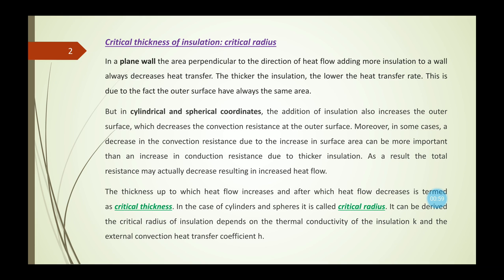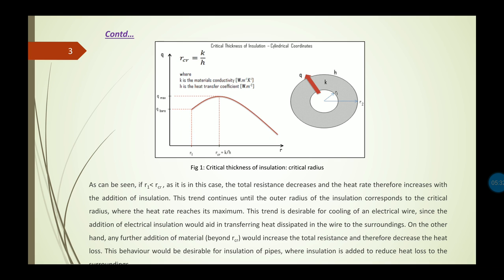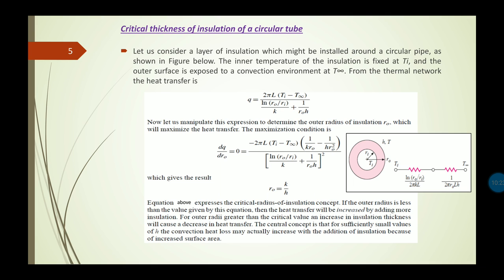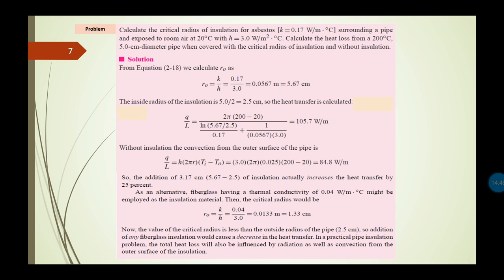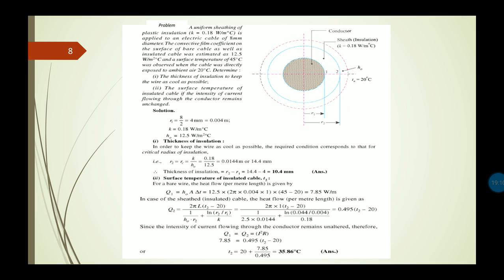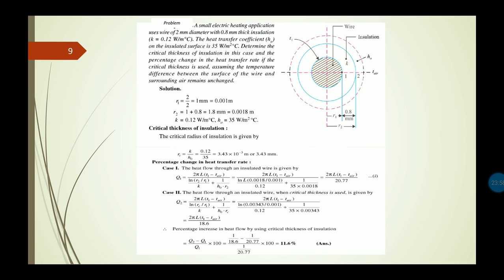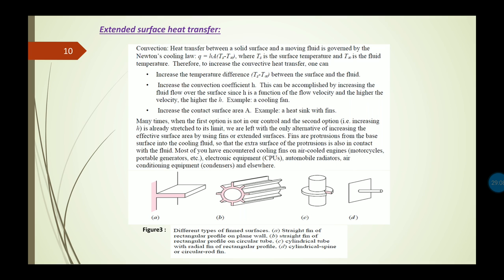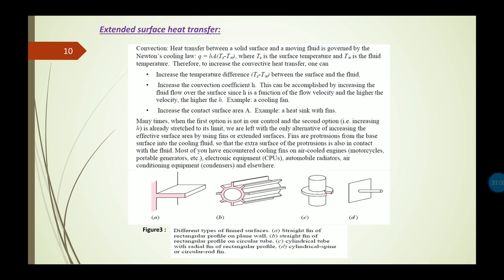L5: Critical thickness of insulation: critical radius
In this lecture we are going to study the concept of critical thickness of insulation, critical radius and its related numericals.